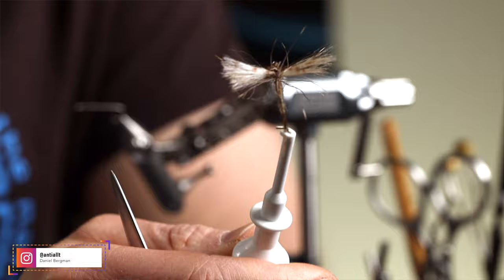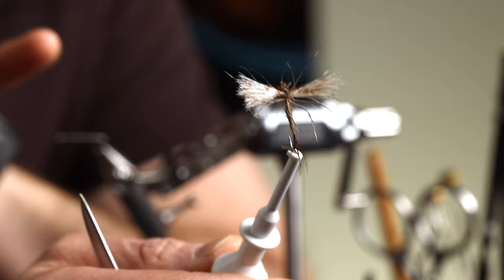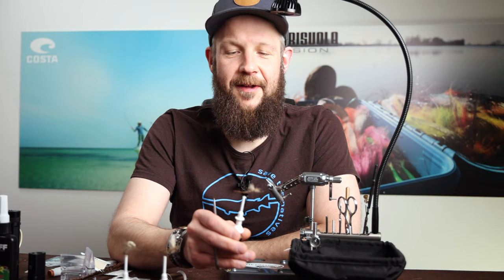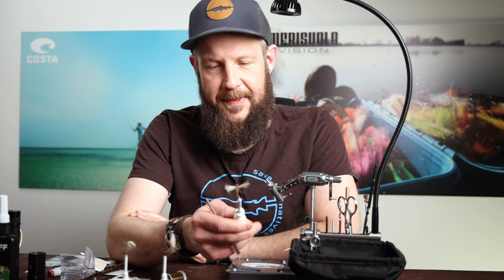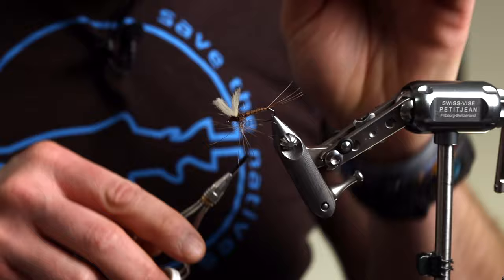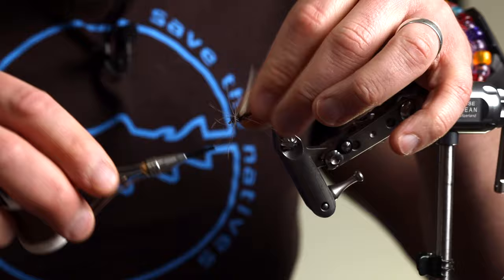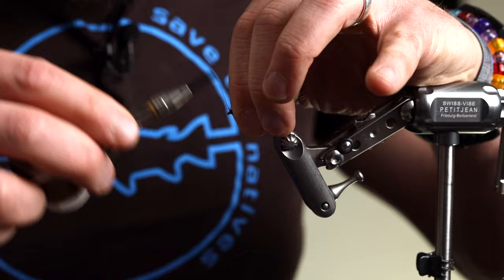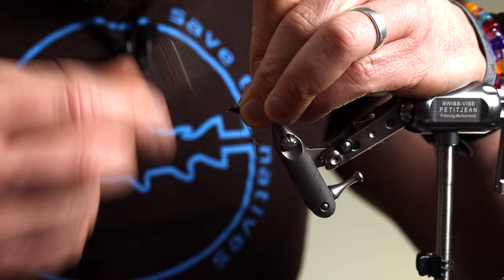Vulgata part 3. The spent spinner version by Daniel Bergman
Part 3 of the mayfly vulgata series. The final stage of the adults life cycle, the spent spinner. This pattern imitates a dead maylfy that leaves a big mark on the water surface. Trout loves this stage, and there can be an incredible feeding frenzy and they rise like crazy.

Hook: FW539 - Mayfly Dry Barbless #8
Thread: Textreme 6/0 Brown
Tail: Pheasent Tail Fibres
Ribbing: Thread loop
Body: Super Fine Dubbing - Dark Tan
Wing: Doubled Tiemco Aero Dry Wing Yarn Fine - Tan
Thorax: Natural Fur - Dark Hare’s Ear
Legs/hackle: Spun Deer Hair - Natural